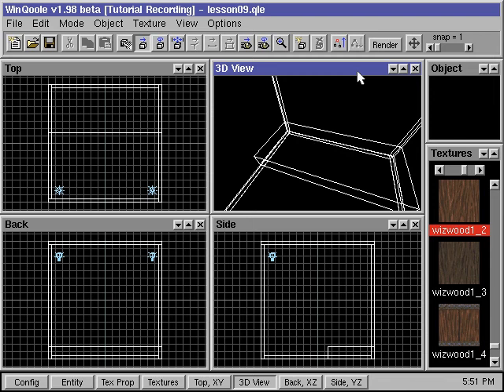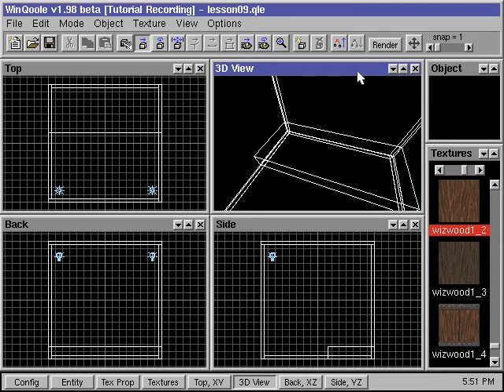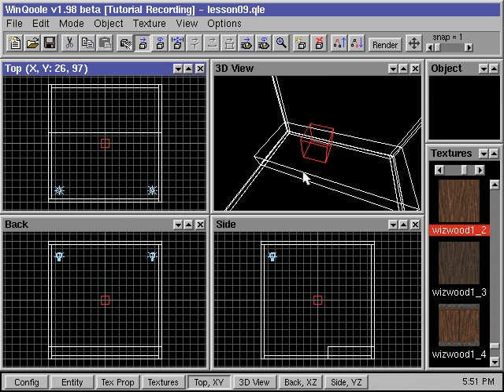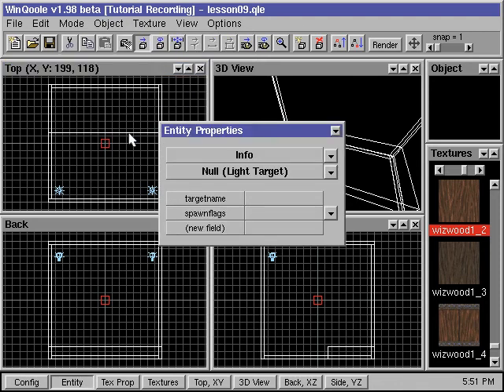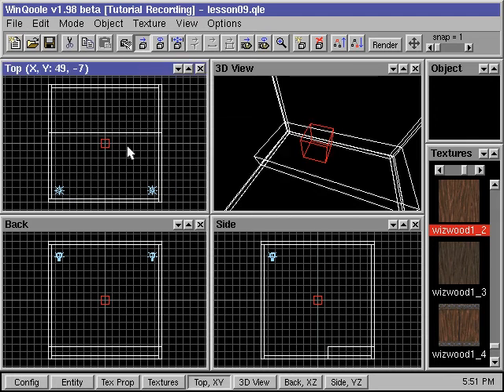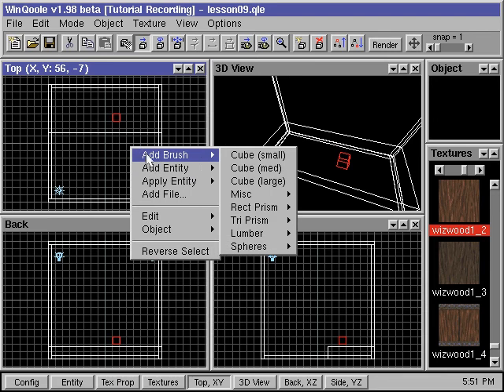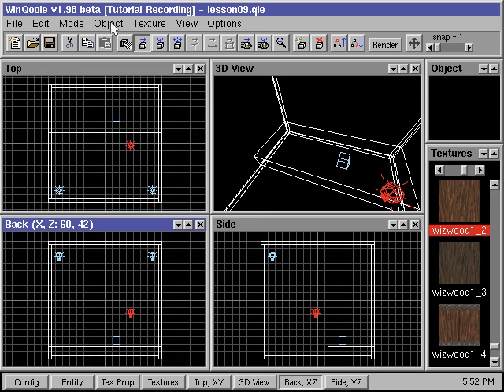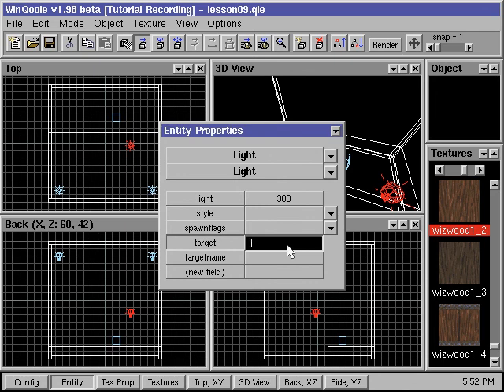9) QOOLE-Quake + Quake 2 Level Editor Tutorial: Make Spotlights